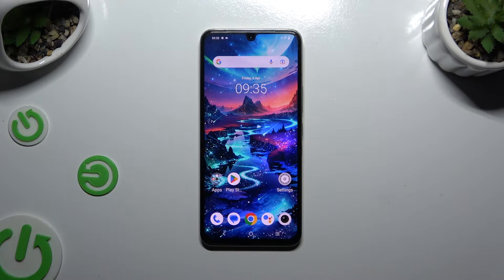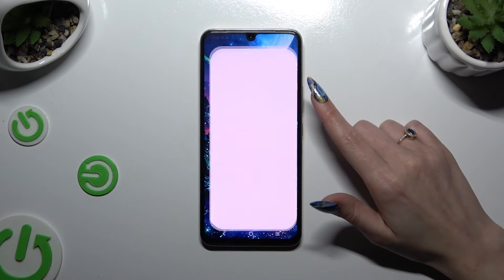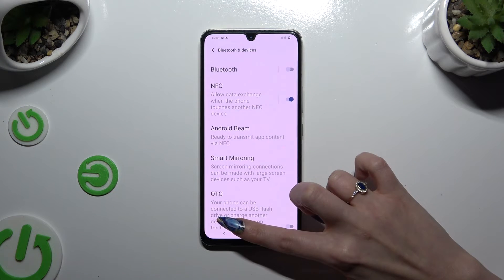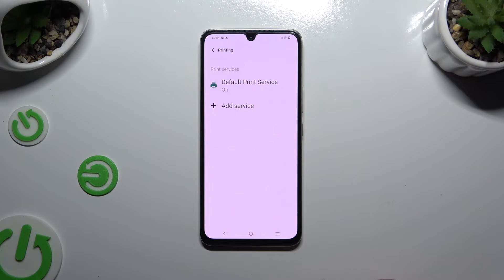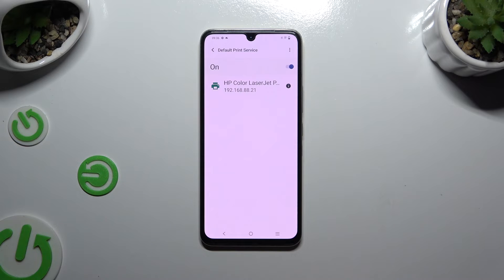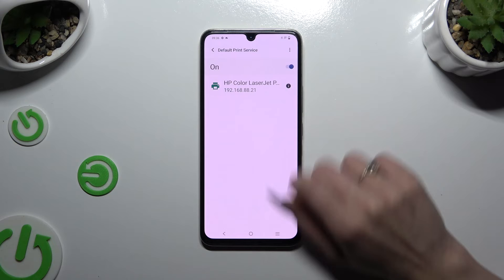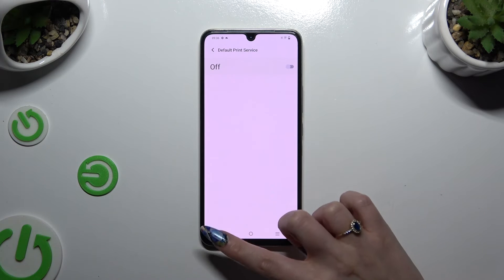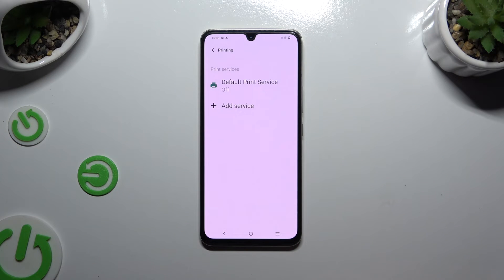How to Connect Printer on VIVO X80 Lite?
Find out more about VIVO X80 Lite
Easily print documents, photos, and more directly from your VIVO X80 Lite by connecting it to a printer. Connecting your device to a printer offers flexibility and convenience, whether you're printing important documents for work or school or just capturing and preserving memories. You can print effortlessly from anywhere with this tutorial that provides step-by-step instructions on how to connect a printer to your VIVO X80 Lite.

Why would I want to connect a printer to my VIVO X80 Lite?
What types of printers are compatible with the VIVO X80 Lite?
Are there any prerequisites or requirements for connecting a printer to the device?
Where can I find the necessary settings or options to connect a printer on my VIVO X80 Lite?
Can I connect the printer wirelessly or do I need to use a cable?